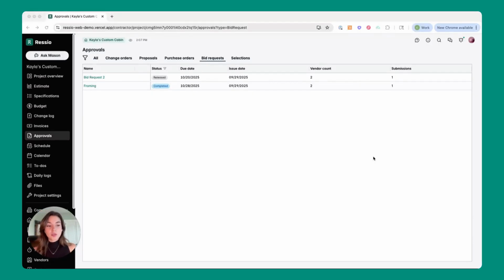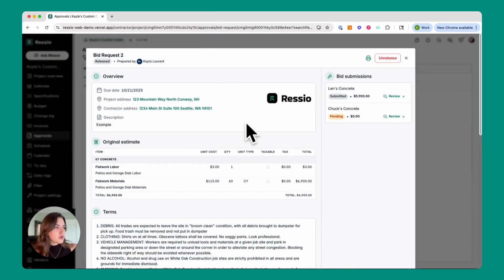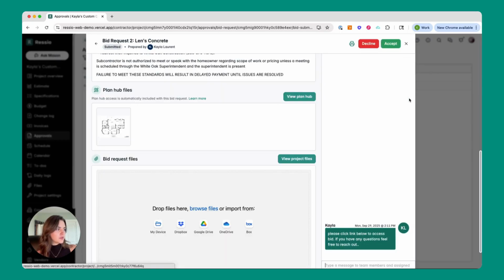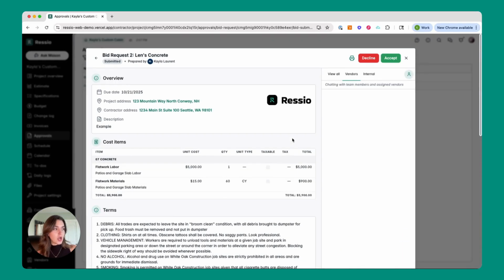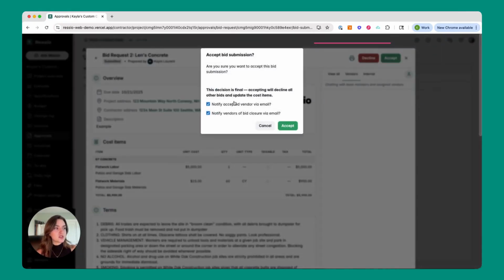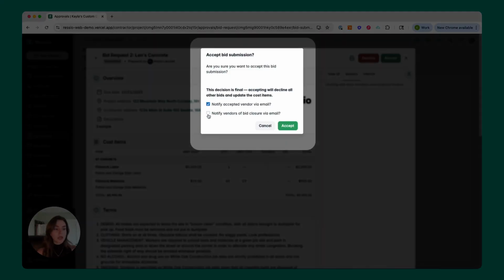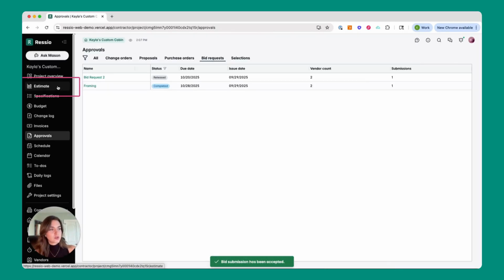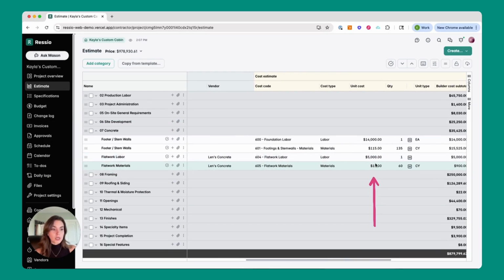Reviewing and Approving Bid Responses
In this video, we’ll show you how to review and approve vendor bid responses in @RessioSoftware .

Learn how to view submitted bids, compare vendor pricing side by side, communicate directly with vendors, and approve or decline responses. Once a bid is accepted, Ressio automatically updates your project estimate with the chosen vendor and their costs — keeping everything in sync.

This streamlined approval process helps you stay organized, save time, and ensure accurate project budgets.